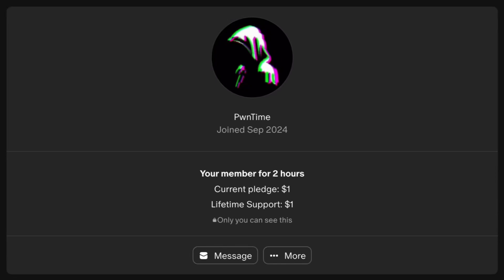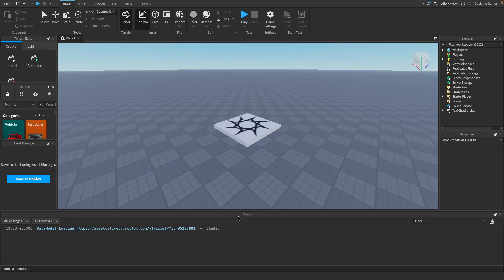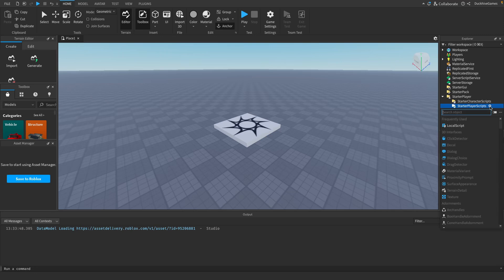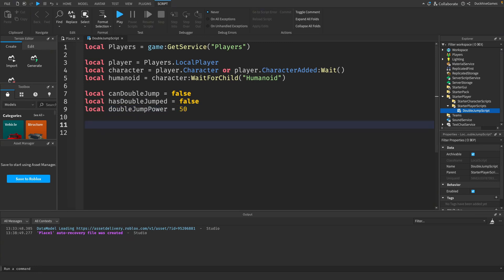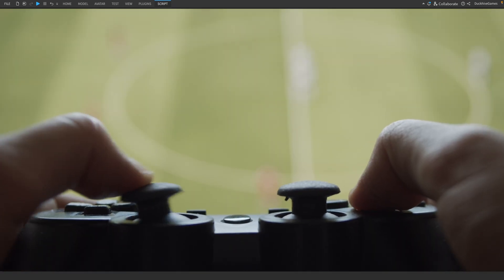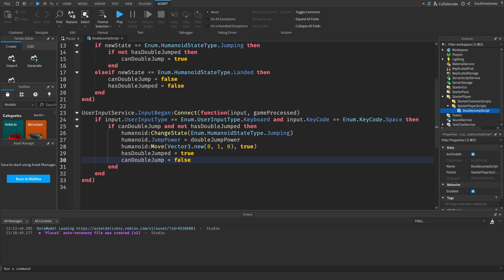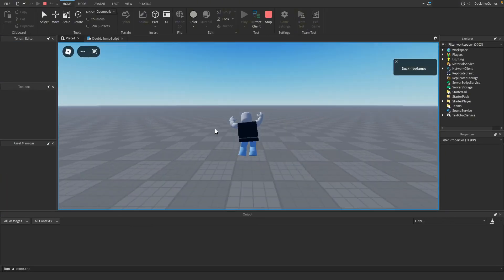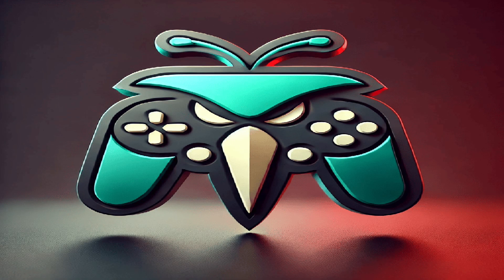Add Double Jump to Your Roblox Game!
In this Roblox Studio double jumping tutorial, I'll show you how to easily add a double jump mechanic to your game! Whether you're building a platformer or just want to add some cool movement options, this Roblox double jump guide has you covered. Using Lua scripting, you'll learn how to create a double jump script step-by-step, perfect for Roblox beginners and advanced scripters alike.

We'll dive into Roblox Studio scripting to modify the jumping system, making your characters jump not once, but twice! Follow along as I explain how to implement the double jump script, covering jump power, input detection, and more. If you've ever wondered how to double jump in Roblox Studio, this is the video for you. By the end of this tutorial, you'll have a Roblox double jumping mechanic ready for your own game!

Timestamps:
00:00 - Patron Shoutout
00:29 - Intro
00:44 - Double Jump Script
03:01 - Testing
03:16 - Outro